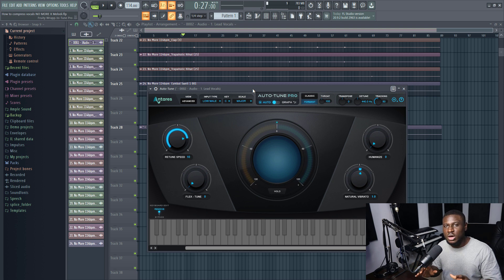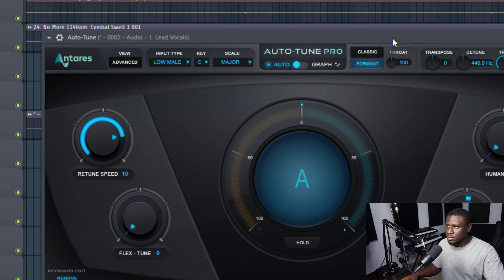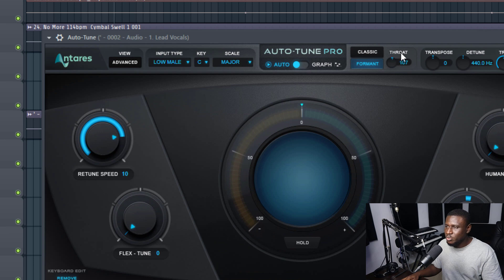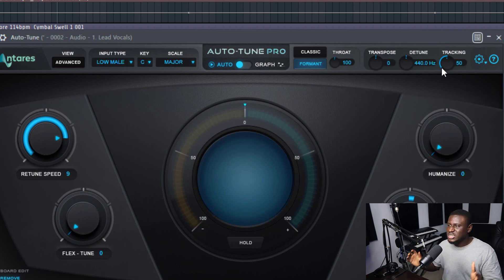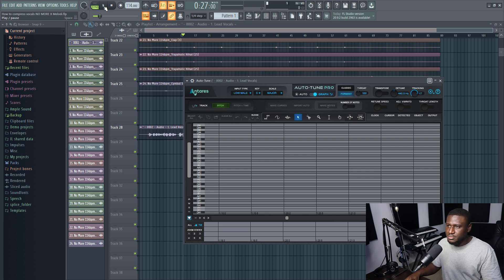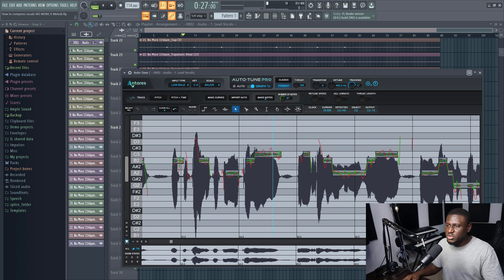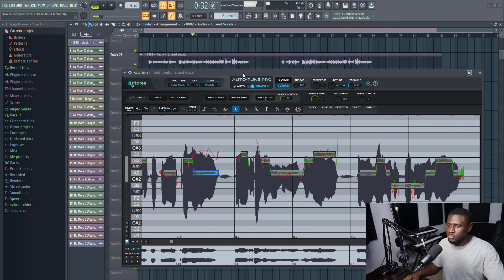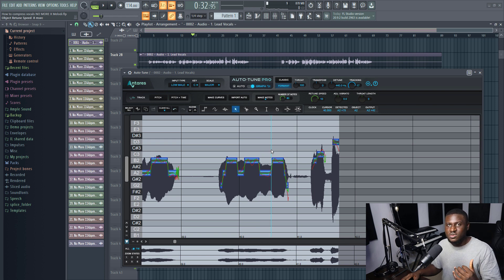How to use autotune in fl studio 20 - 5 TIPS YOU NEED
How to use autotune in fl studio 20